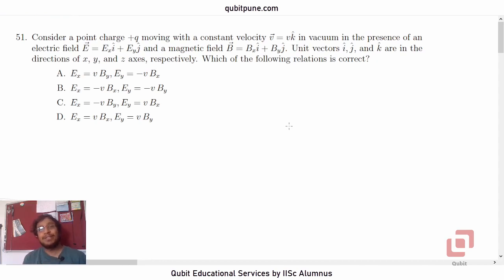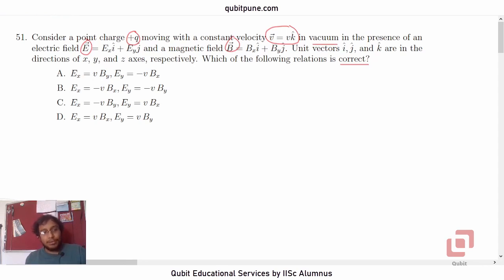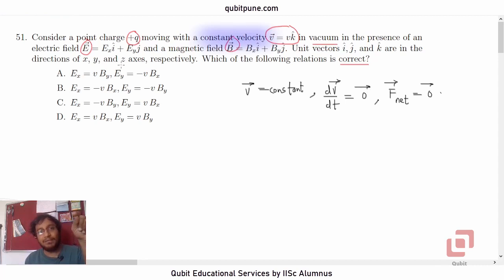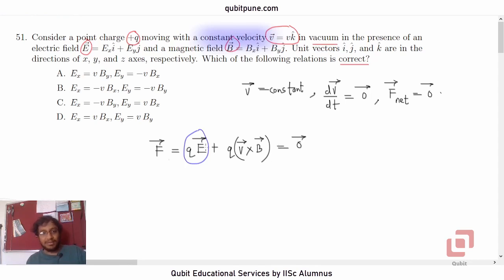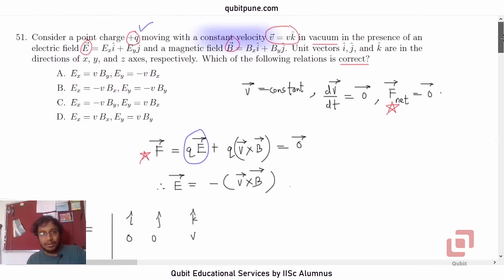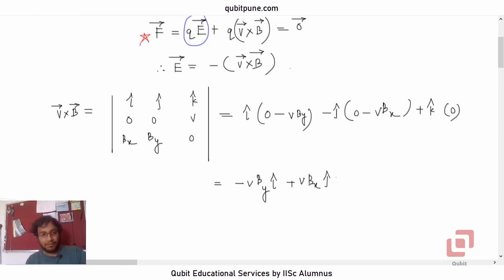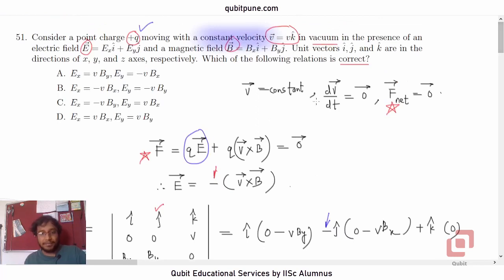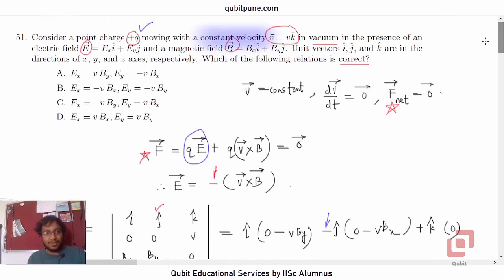Q.51 | IISER Aptitude Test 2021 Physics Solutions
Problem Statement : Consider a point charge [latex]+q[/latex] moving with a constant velocity [latex] \vec v = v \hat k[/latex] in vacuum in the presence of an electric field  [latex]\vec E = E_x \hat i + E_y \hat j [/latex] and a magnetic field [latex] \vec B = B_x \hat i + B_y \hat j [/latex]. Unit vectors [latex] \hat i, \hat j [/latex] and [latex] \hat k [/latex] are in the directions of [latex]x,y [/latex] and [latex] z [/latex] axes respectively. Which of the following relations is correct?